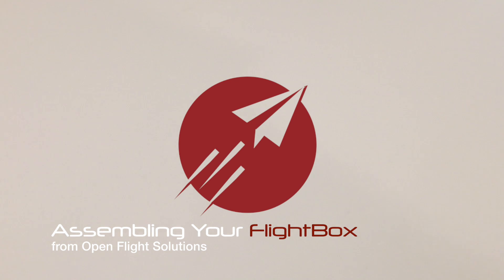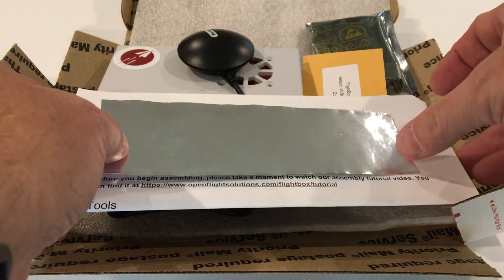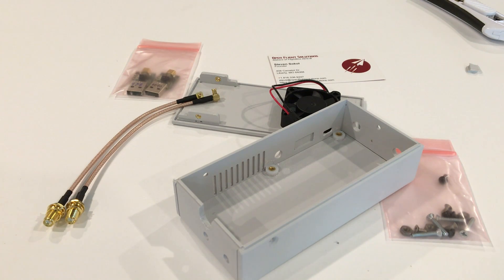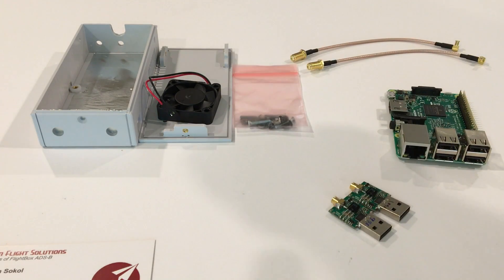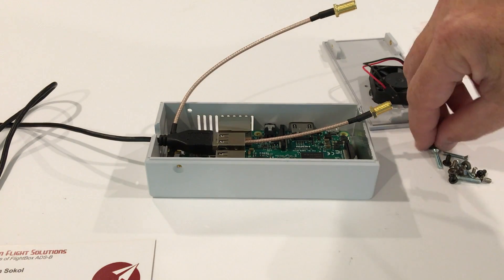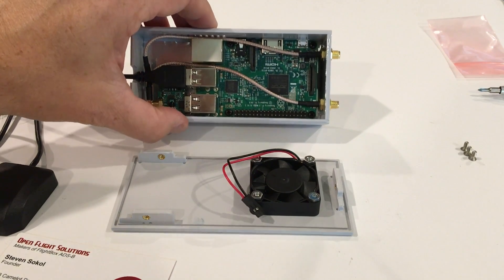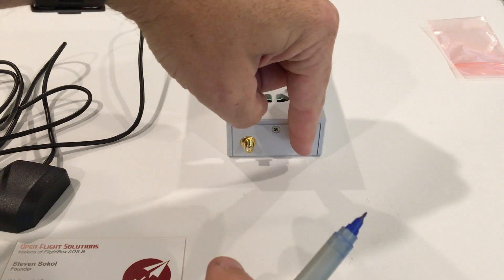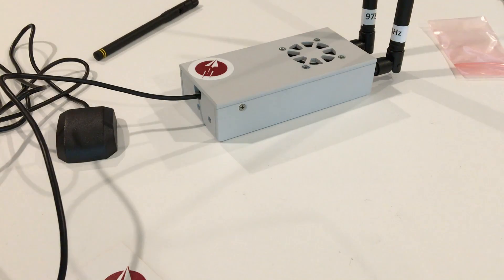FlightBox Assembly Tutorial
This video covers the assembly of Open Flight Solutions FlightBox kits based on the Raspberry Pi 3. It includes instructions for several optional add-ons including the high gain antennas and ground plane and remote GPS.